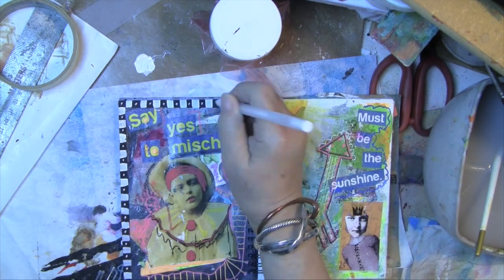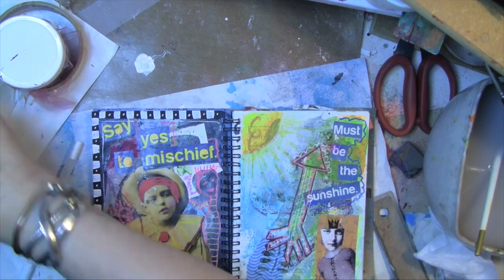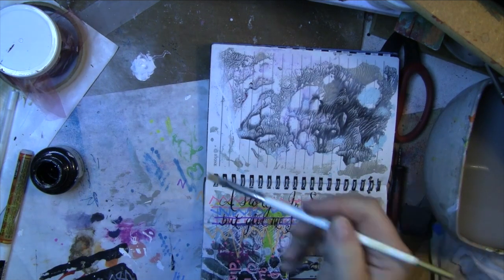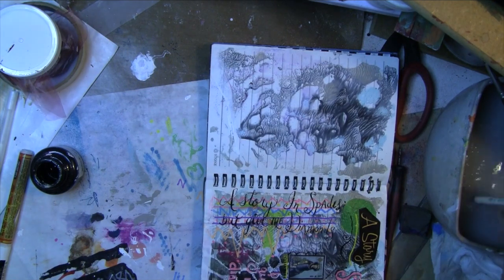Vicki Ross Journaling by 5s, J-2, Some Free Style